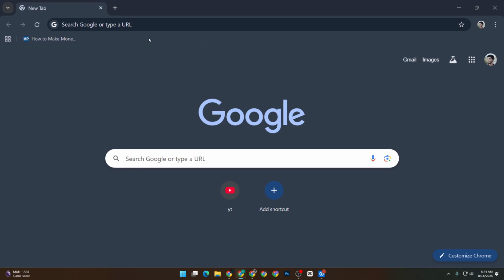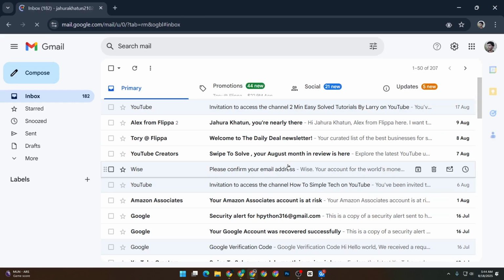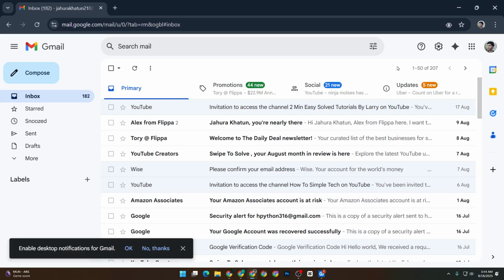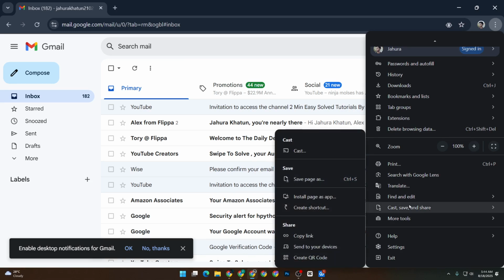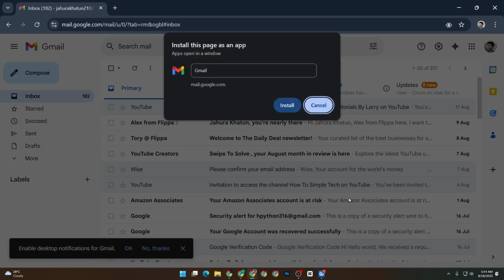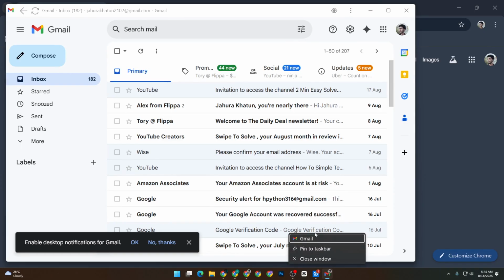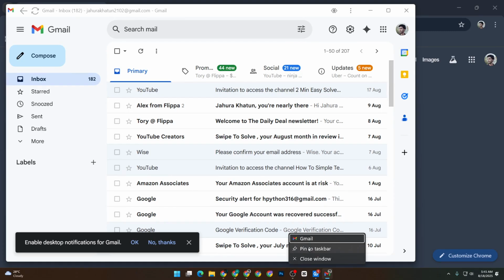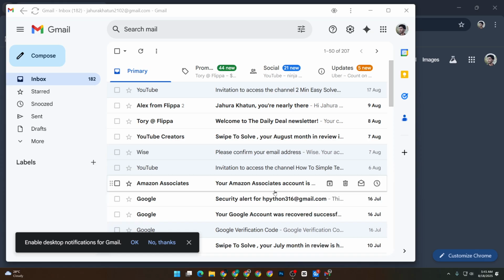How to Add Gmail to Taskbar 2026 (Full Guide)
How to Add Gmail to Taskbar
In this video, you’ll learn the full guide on how to add Gmail to the taskbar so you can access your emails quickly with just one click. Whether you’re using Windows 10 or Windows 11, this step-by-step tutorial shows you how to pin Gmail to the taskbar for easy access. Adding Gmail to the taskbar makes checking messages faster, improves productivity, and keeps your email just a click away without opening your browser every time. This method works for Chrome, Edge, or any browser you prefer. Perfect for anyone who wants a shortcut to Gmail right on their desktop.